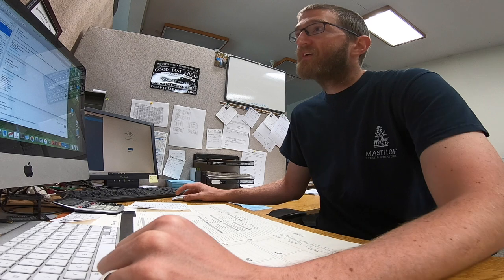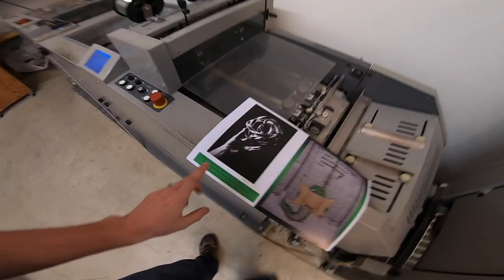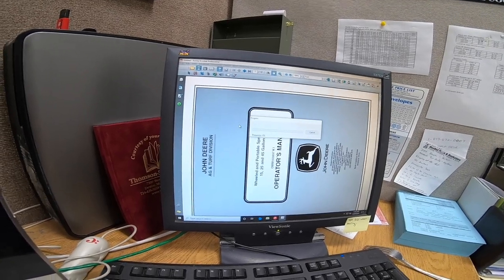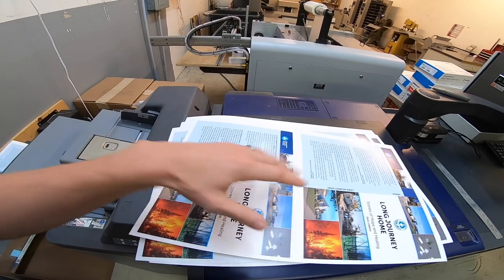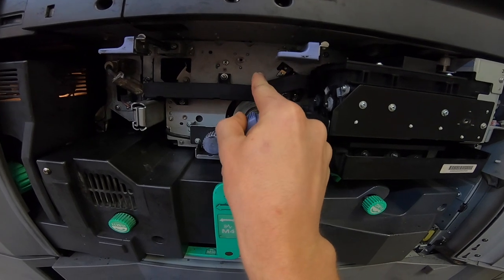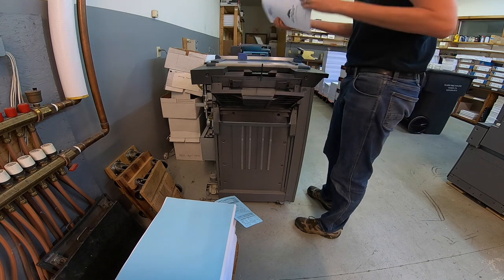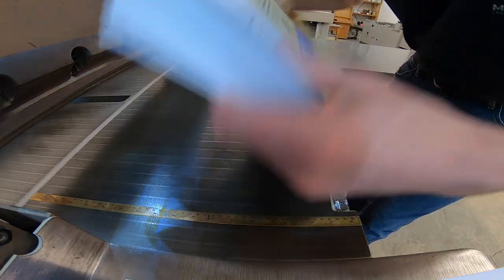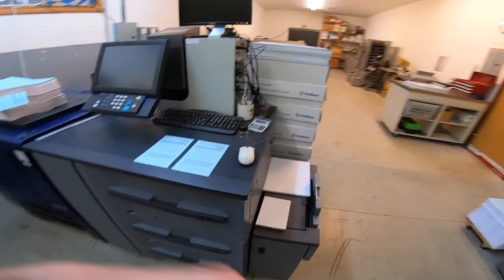How Images get Printed on Paper, Electrophotography in Konica Minolta Presses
Busy week printing and binding books. My workflow using job tickets in my print shop. Imposing booklets and printing the the Konica 1200 Pro and C3070 press. A few tricks to hide inconsistencies in halftones. Utilizing different line screens or charge manual cleaning.